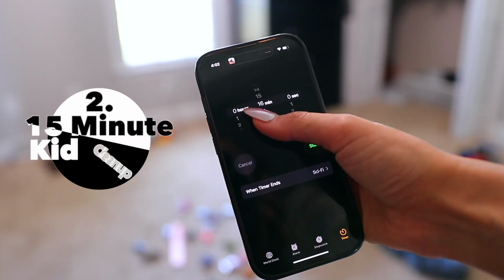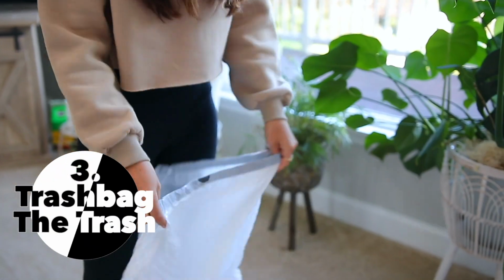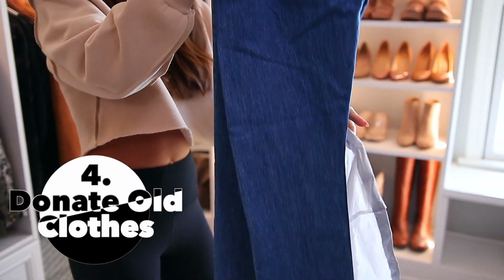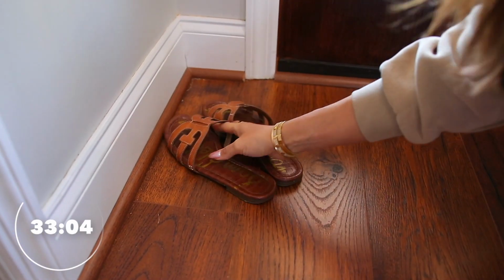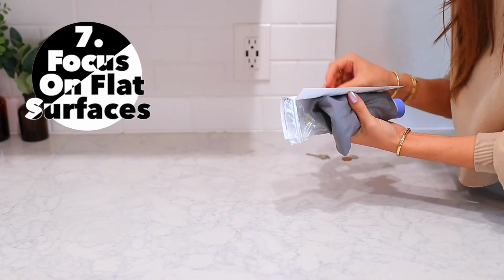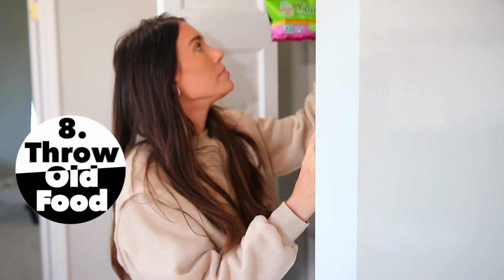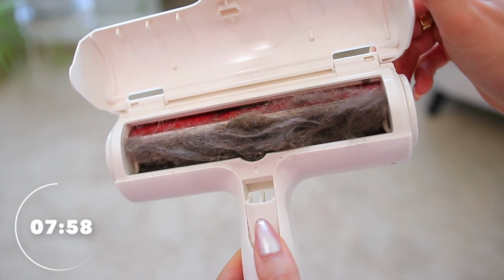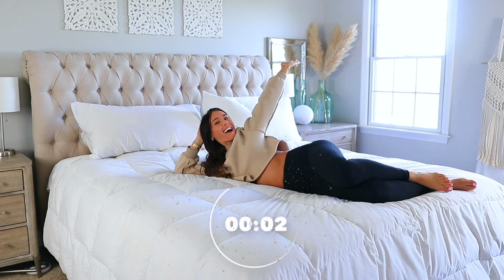10 Tricks to DECLUTTER Your Entire Home In ONE-HOUR!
10 Tricks to DECLUTTER Your Entire Home In ONE-HOUR! Everything mentioned is linked below…click SHOW MORE!

**10-STEP CHECKLIST**
1. Set a timer for 1 hour!
2. 15-minute kid cleanup
3. Trash the trash!
5. Put away out of place clothes or shoes
6. Laundry Basket Trick (move room to room)
7. Focus on clearing FLAT SURFACES!
8. Throw away old or stale food
9. Spot clean (chomchom roller or handheld vacuum)
10. Make your bed & ENJOY!